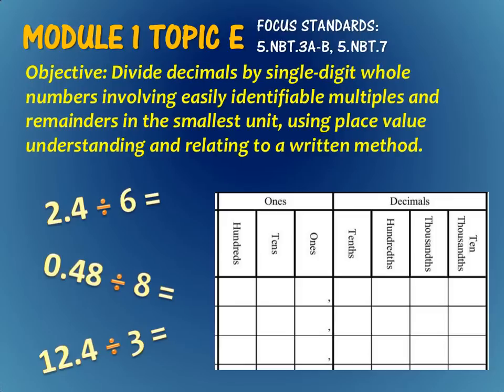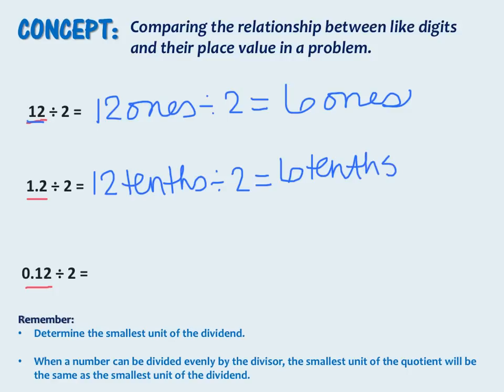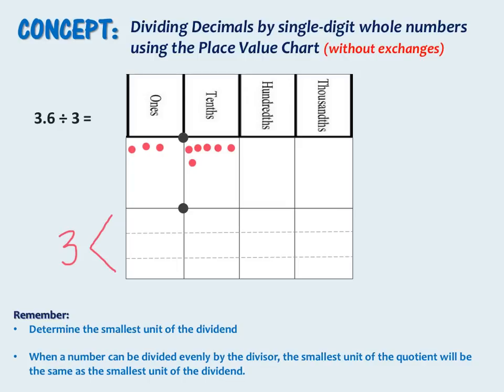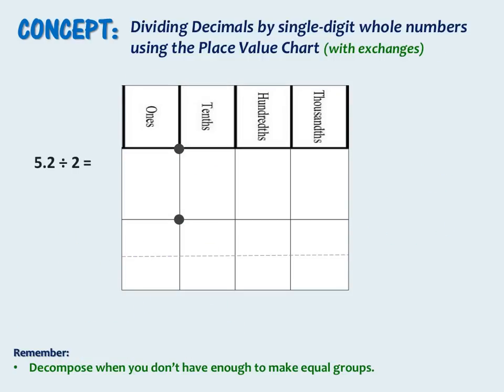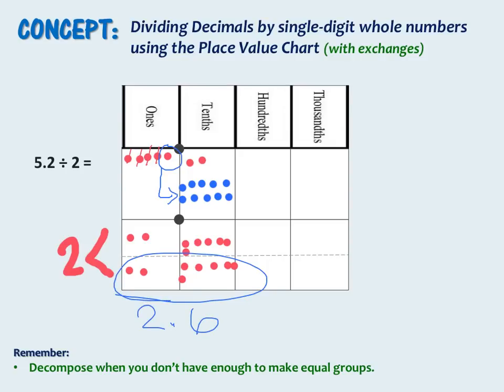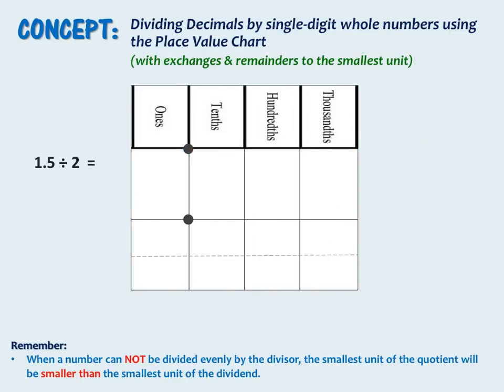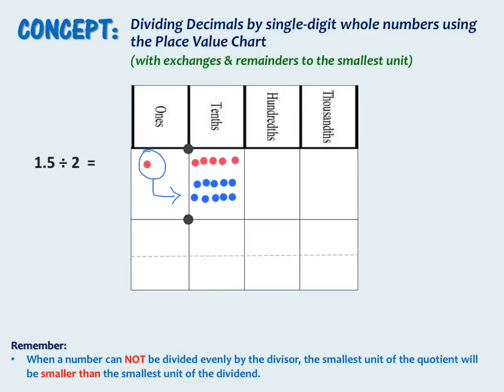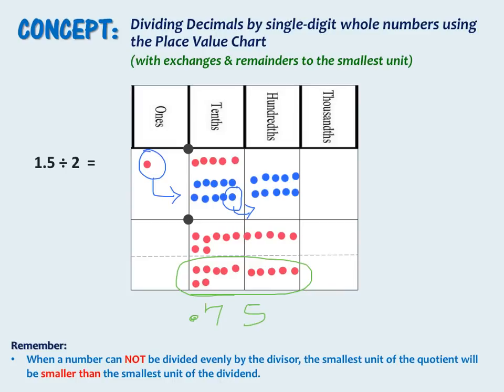5th Grade Module 1 F Dividing Decimals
*Please Note: There is a mistake in the 2nd frame of this video. It says Module 1 Topic E and should say Topic F.

This video explains Module 1 Topic F of the Eureka Math Curriculum. It is part of a series of video guides for students and parents.